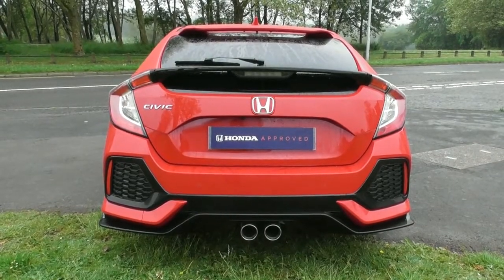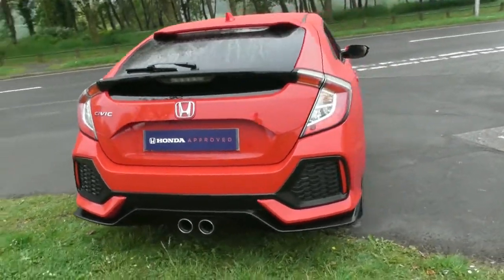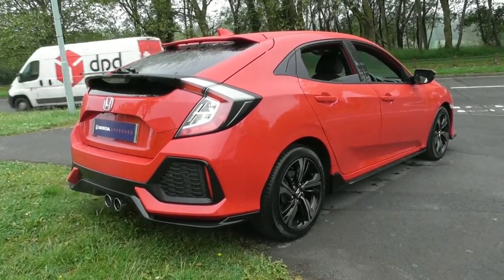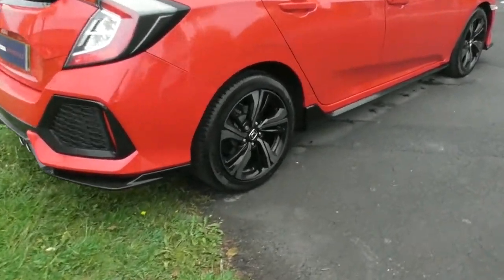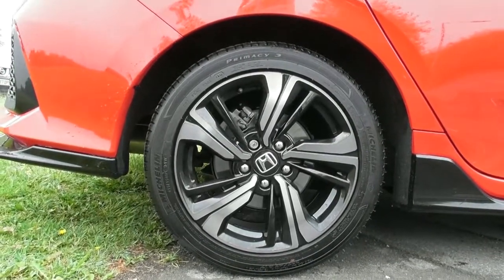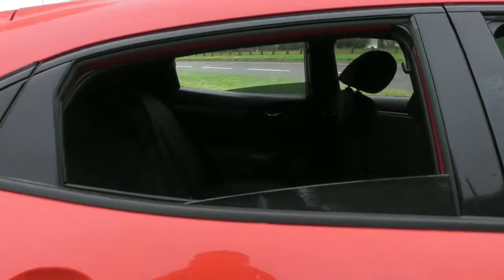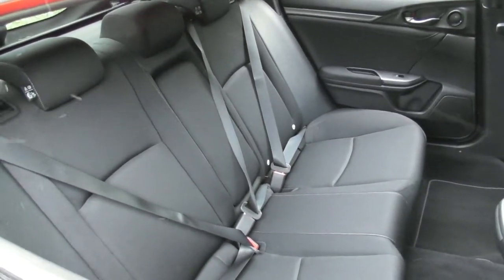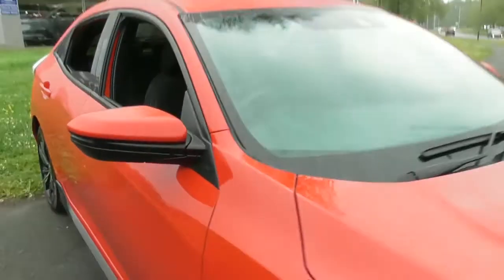Honda CIVIC 1.5 SPORT finished in Rallye red ,video walkaround !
This is our 19 plated Honda CIVIC 1.5 SPORT finished in Rallye red , which we have just offered for sale !